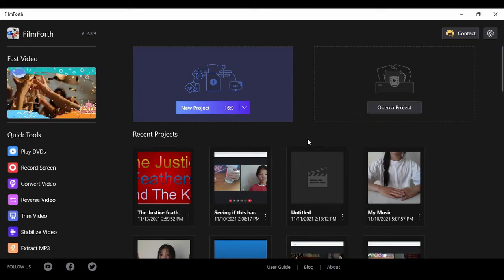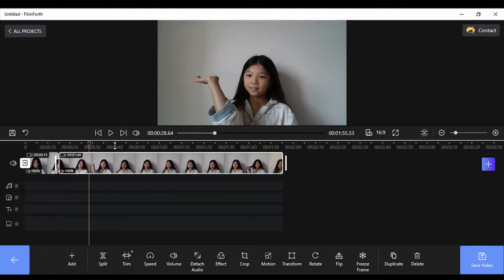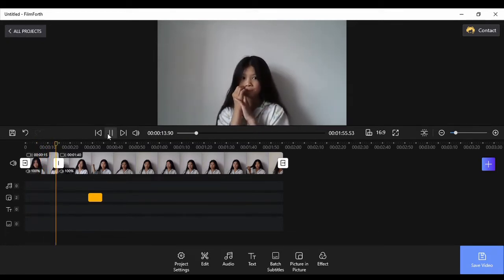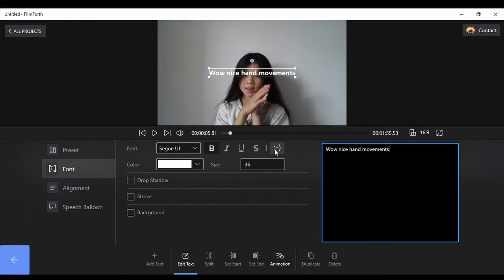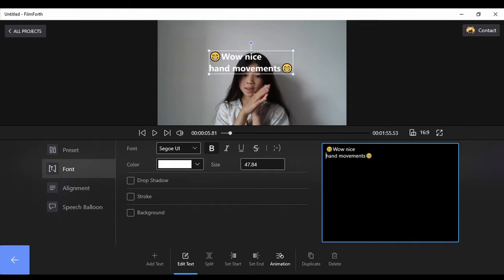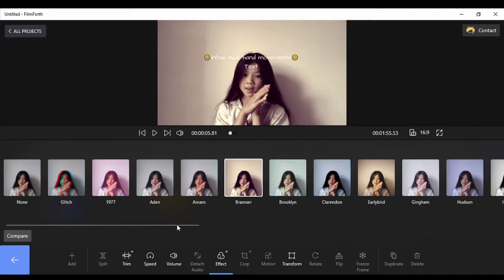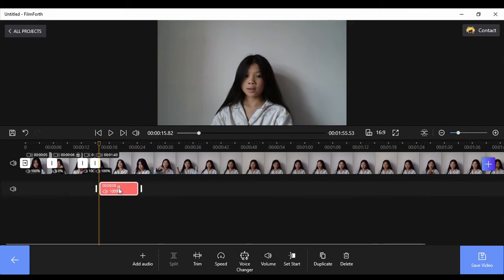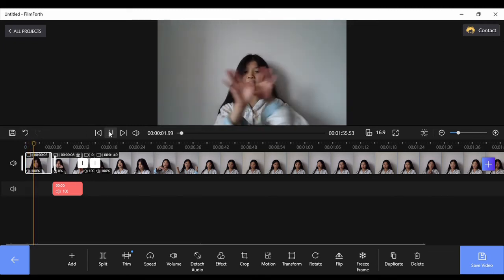How to use Film Forth